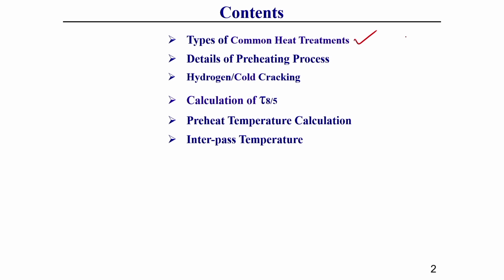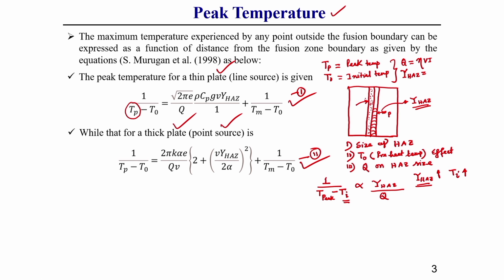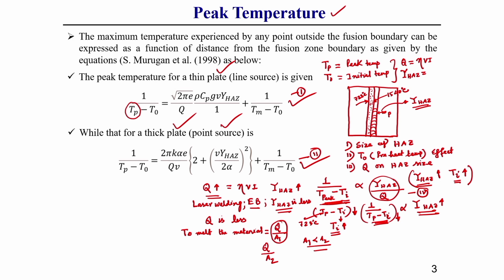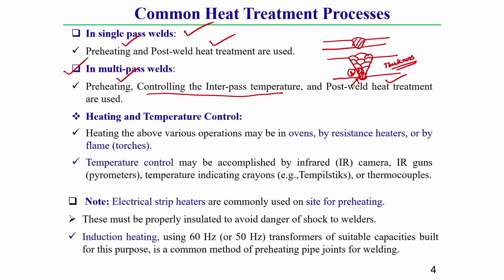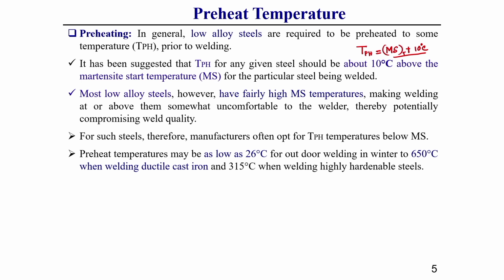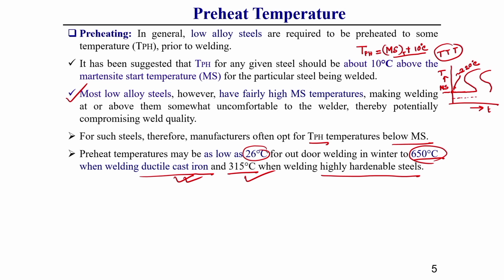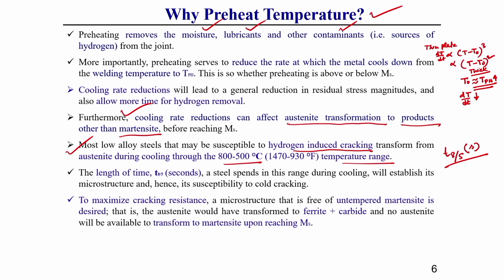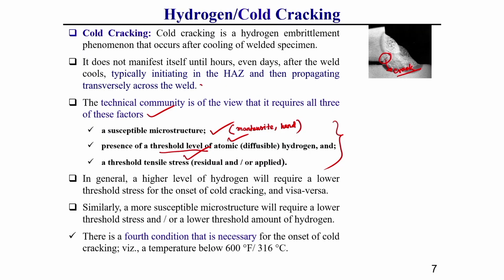Lec 7: Common Heat Treatment Processes (Types, Preheating, Inter-pass Temperature, PWHT)